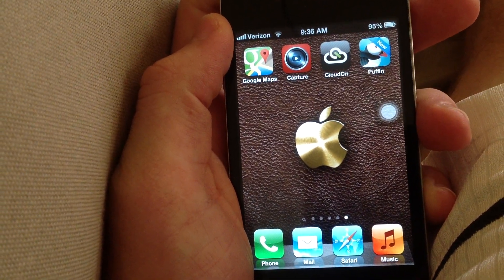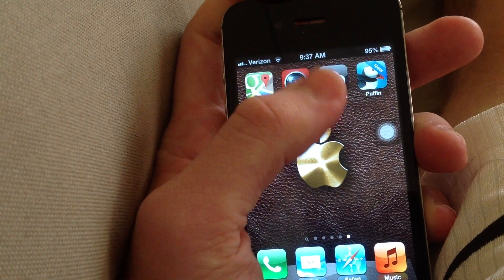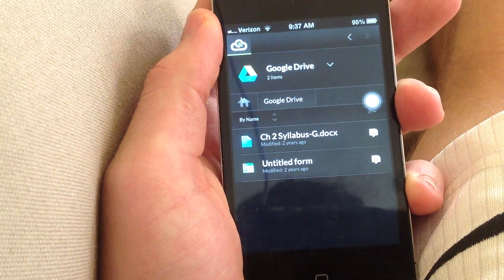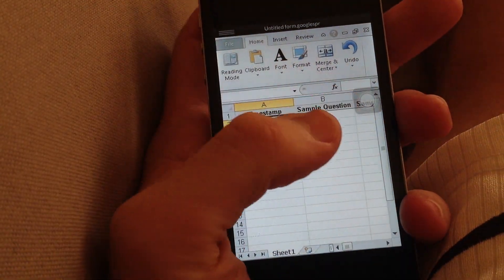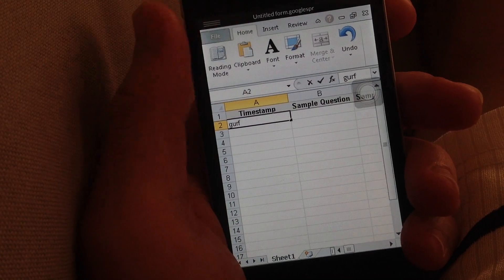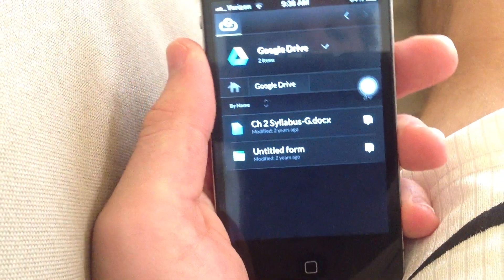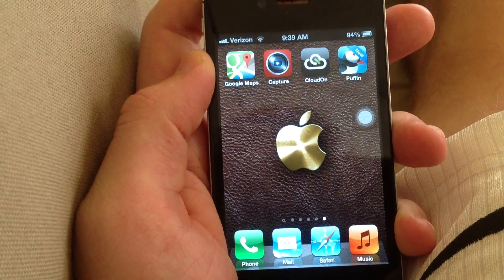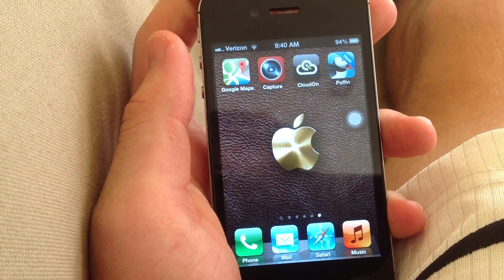How To Get Microsoft Office on iPad, iPhone, and iPod Touch (2012)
Microsoft Office Mobile has been released!
My Guide on how to Get Microsoft Office on iPad, iPhone, and iPod Touch. (2012).

The App is called CloudOn (link below). There are other methods/apps, but this works the best in my experience, and is free. The real Microsoft Office is coming next year.

Other apps are on Google.